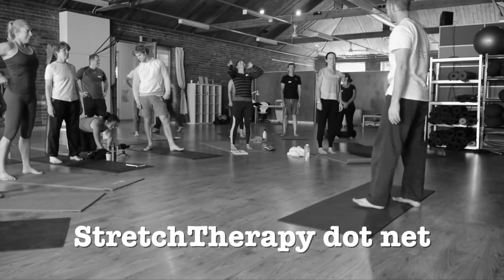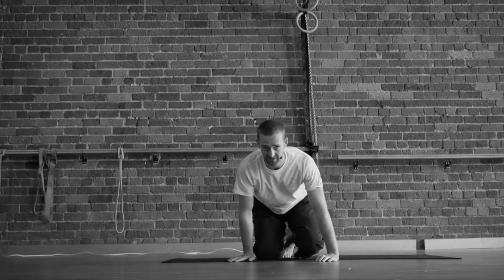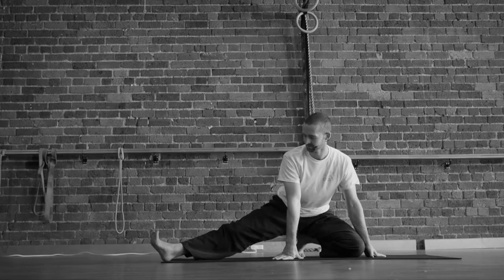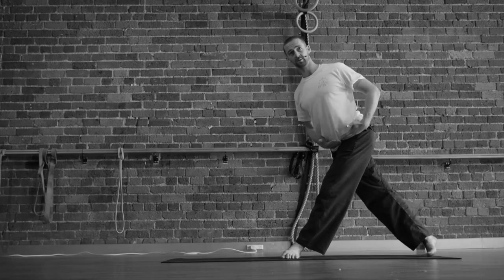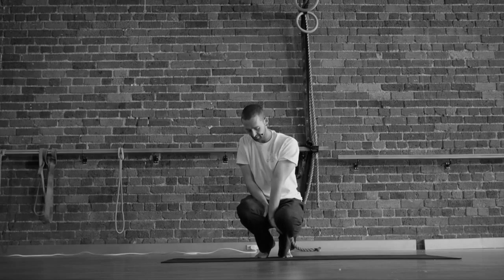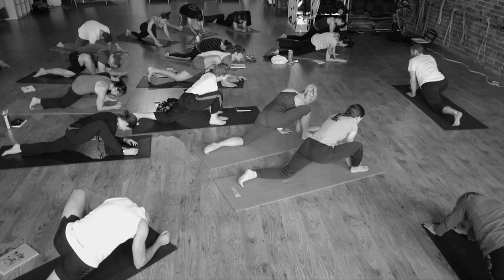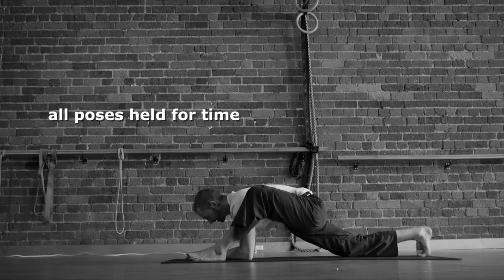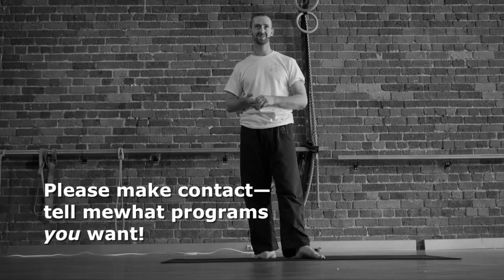DW follow-along mobility class (VOD) trailer for YouTube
Our latest Vimeo on Demand program. Extremely inexpensive, you do need to be a member of Vimeo to buy (this is free).

Follow us on the Forums (URL below). If you want to keep your feet flat on the floor in Chinese side splits, you need this.

And please let me know what programs you'd like to see.